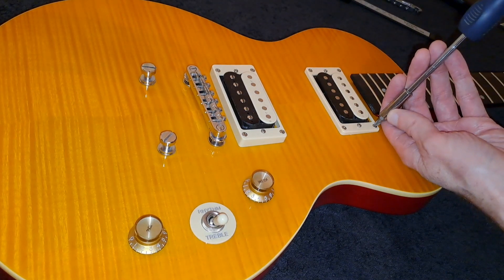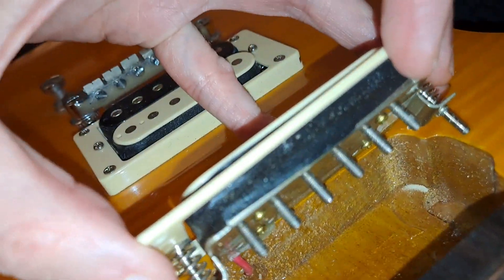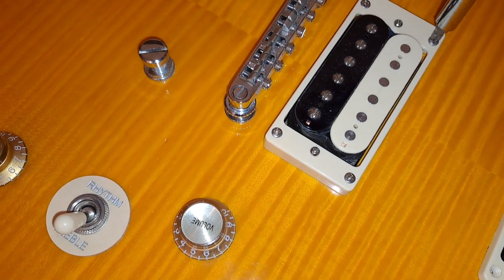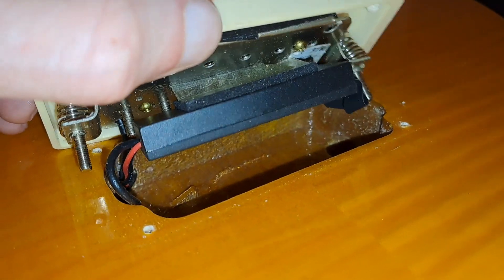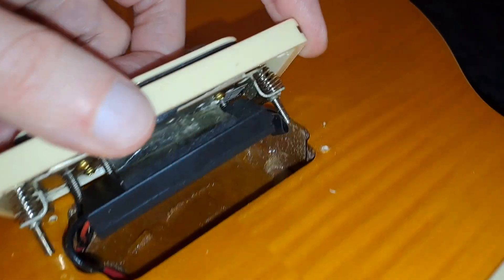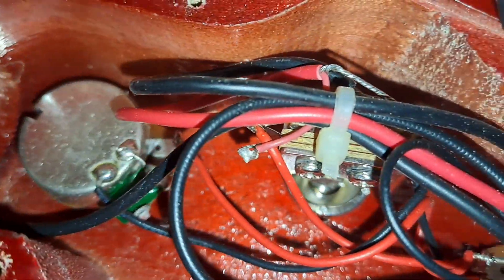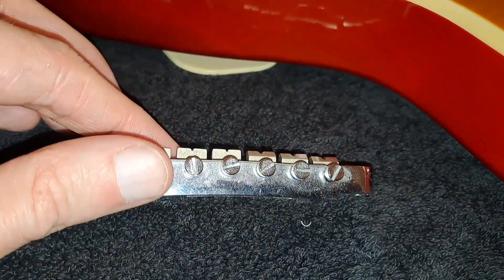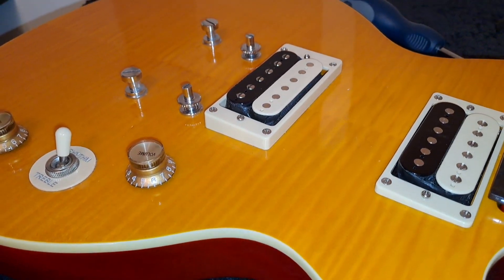Epiphone Slash Les Paul Special II - Inside The Guitar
A look inside the Epiphone Slash Les Paul Special II - good or bad quality and workmanship?